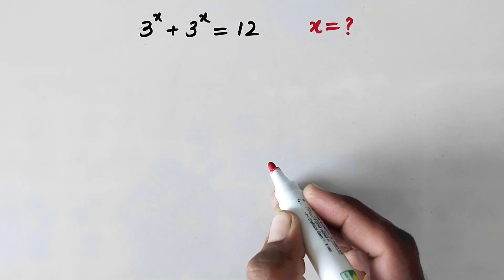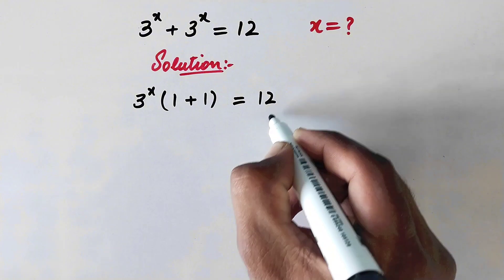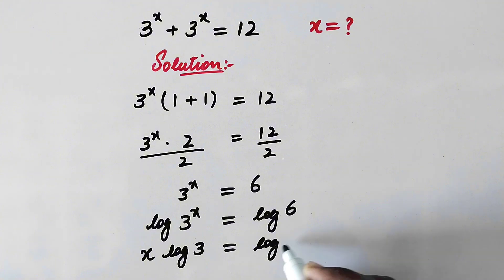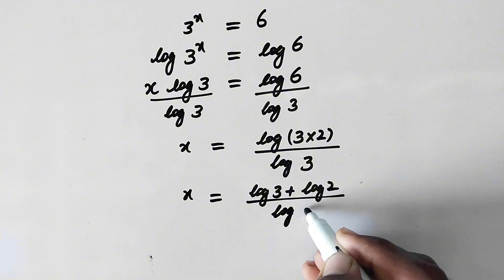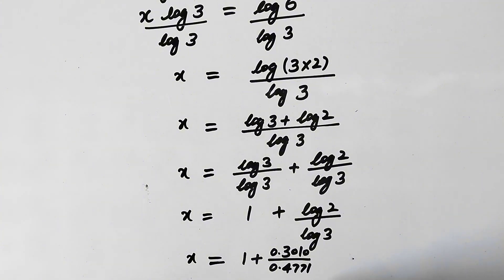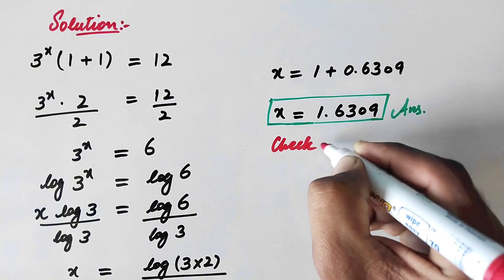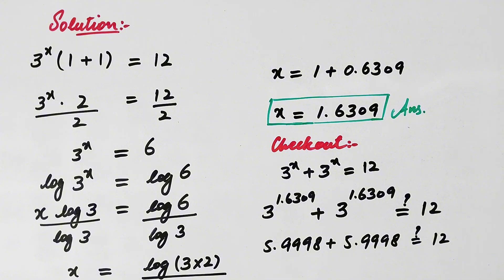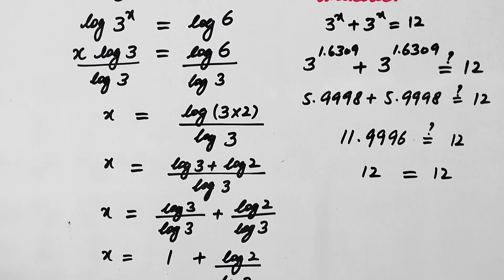Germany || Can you solve this? || Math Olympiad